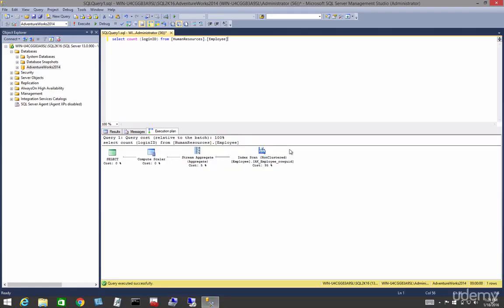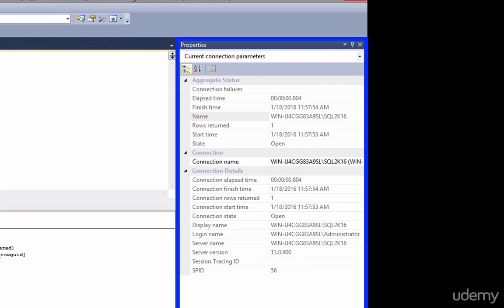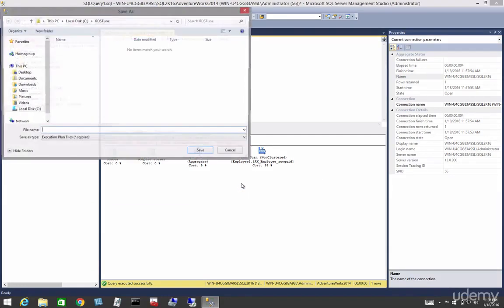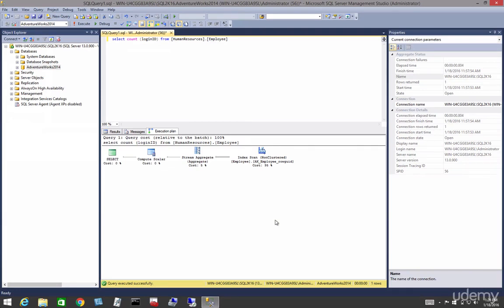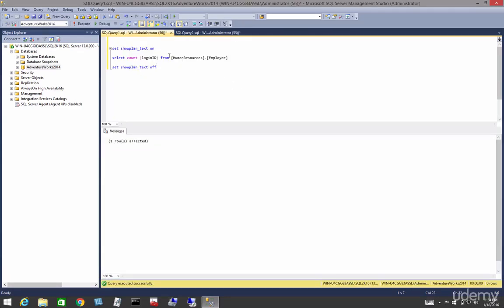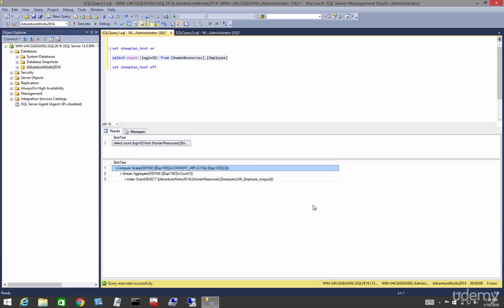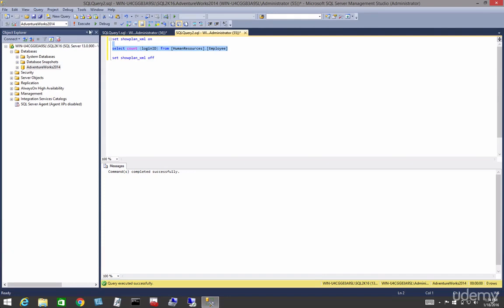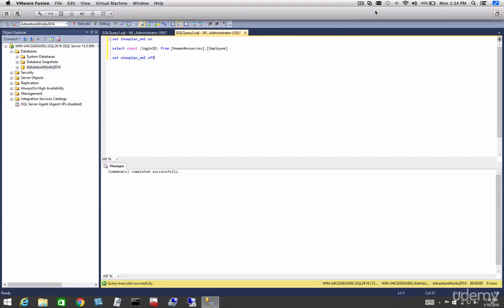Mastering SQL Server Execution Plan Output Choices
Join us for a comprehensive exploration in our "Mastering the Basics of SQL Server Query Optimization" series as we dive into the world of SQL Server execution plan output options. Discover the various choices available for displaying execution plans and learn how to make the most of them for query analysis and performance tuning. Elevate your SQL Server optimization skills with this insightful episode.